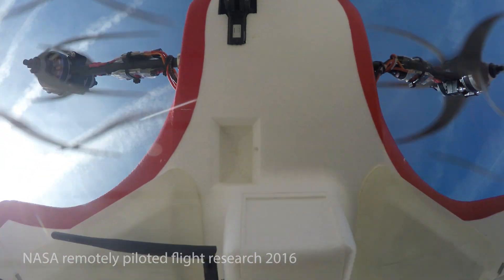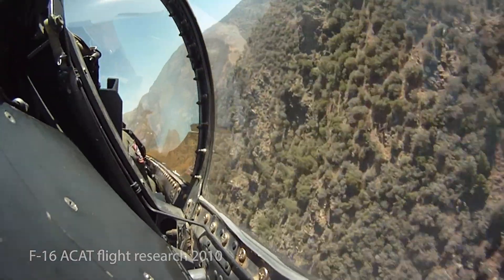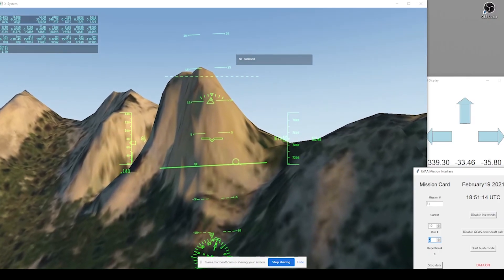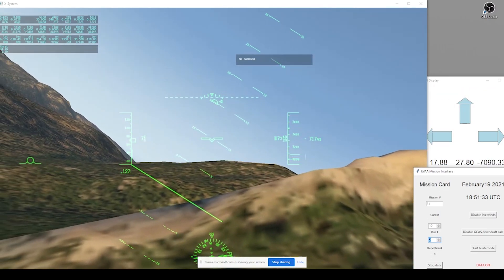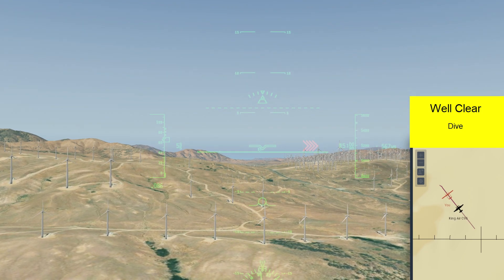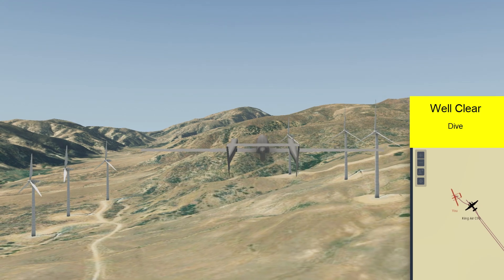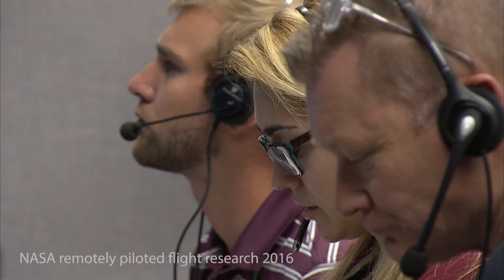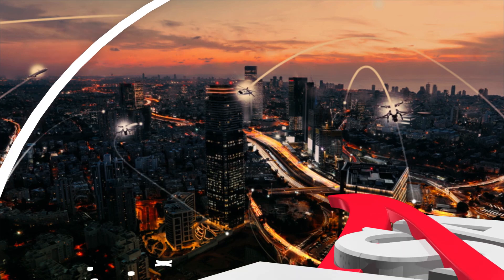Meet EVAA: Autonomous Software to Help Save Aircraft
NASA’s Resilient Autonomy team worked together with the Federal Aviation Administration (FAA) and the U.S. Department of Defense (DoD), to create new autonomous aircraft technology that will help reduce the number of aircraft crashes.

This technology is called the Expandable Variable Autonomy Architecture, or EVAA, and it could help prevent accidents in retrofit general aviation aircraft and future autonomous aircraft. EVAA is based on an earlier NASA-developed technology that performs a similar function for military aircraft.